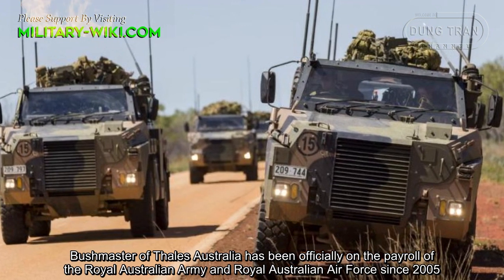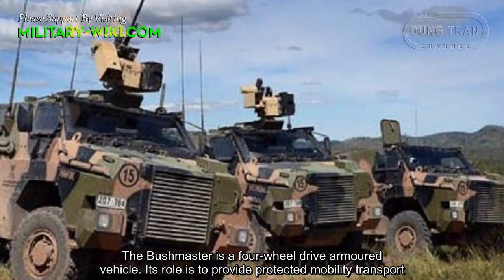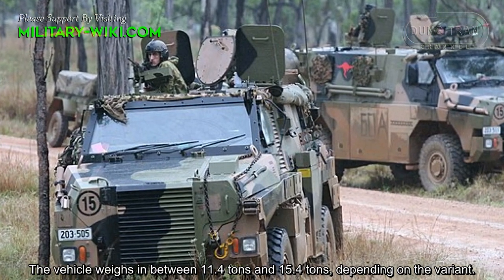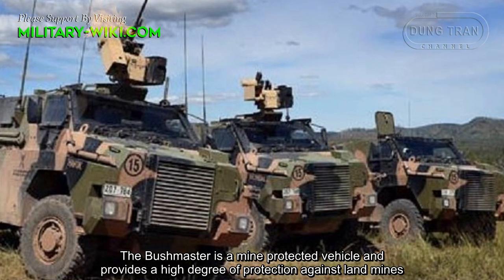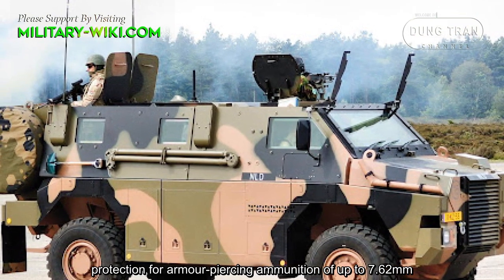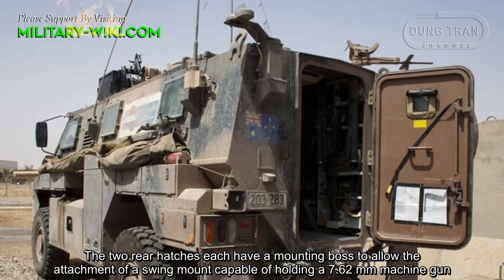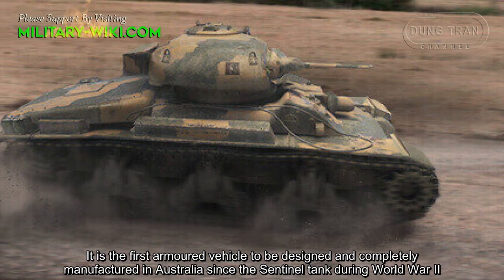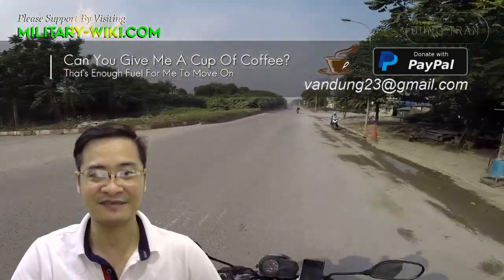Bushmaster Armored Vehicle: Among The World's Best Protected Mobility Vehicles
Bushmaster of Thales Australia has been officially on the payroll of the Royal Australian Army and Royal Australian Air Force since 2005. Besides, the vehicle is currently in service with the British Army, Japan Ground Self Defense Force, Indonesian Army, Fiji Infantry Regiment, Jamaica Defence Force and the New Zealand Army.